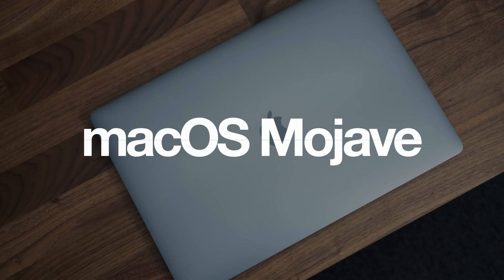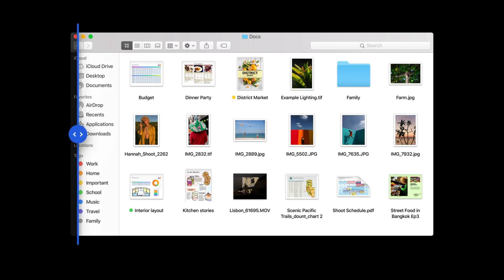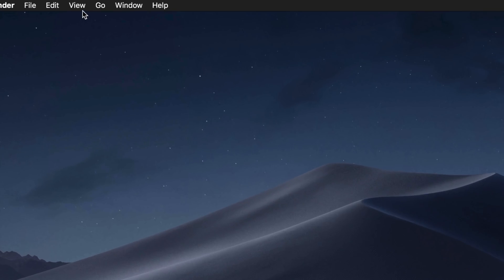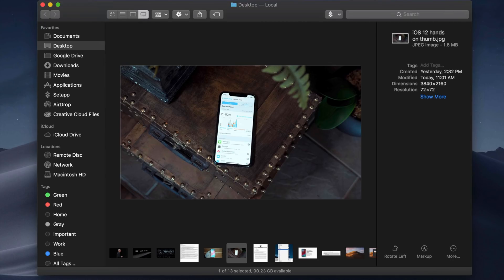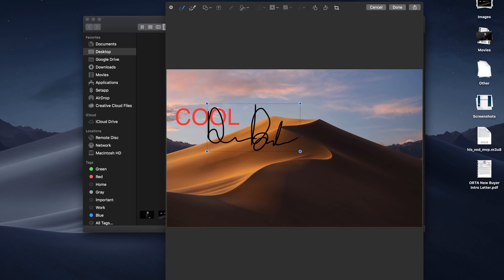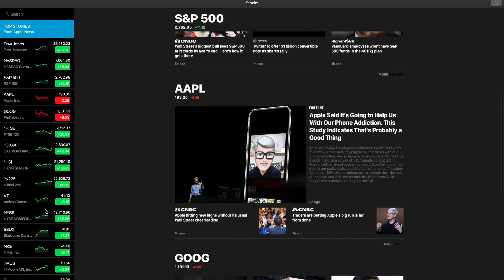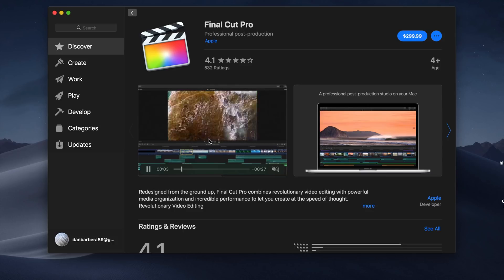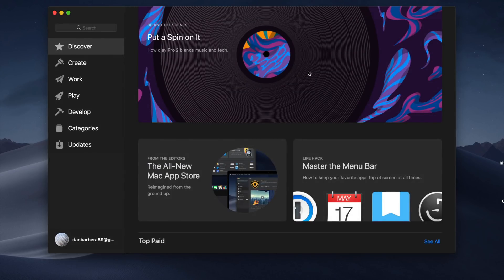Hands-On with macOS Mojave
Apple this week introduced the latest version of the operating system that runs on the Mac, macOS. macOS Mojave is Apple's first deviation from mountain-based naming in four years, and the update, with its new name, brings some major changes to the Mac lineup.

We went hands-on with macOS Mojave to check out all of the new features, which range from changes to the desktop and Finder to a systemwide dark mode.